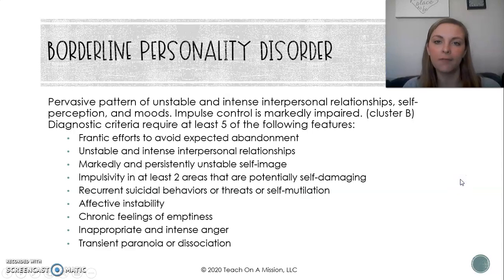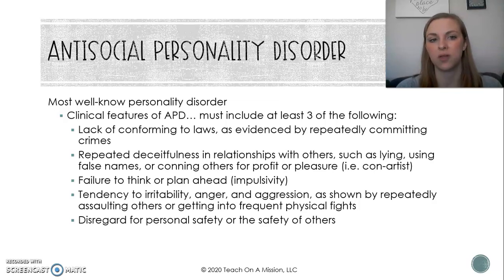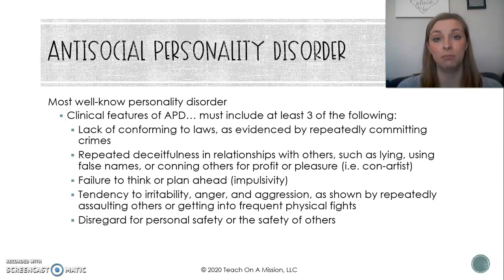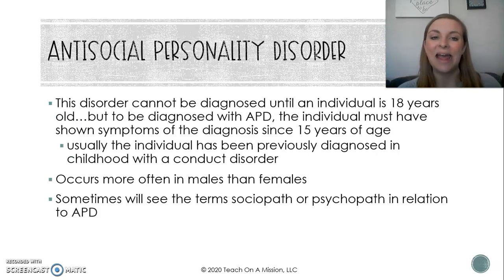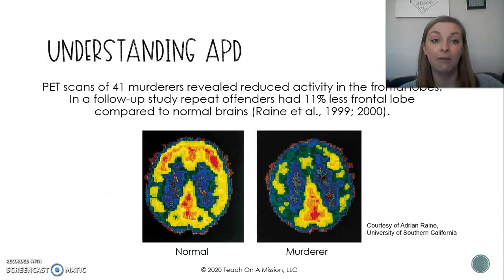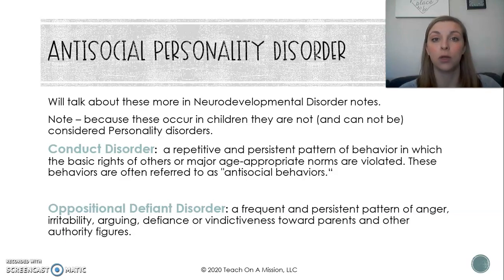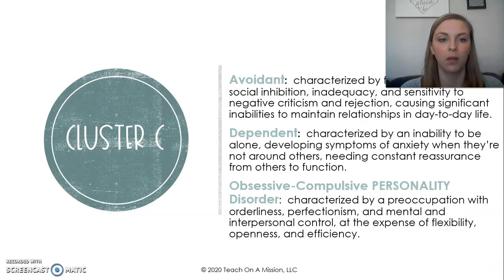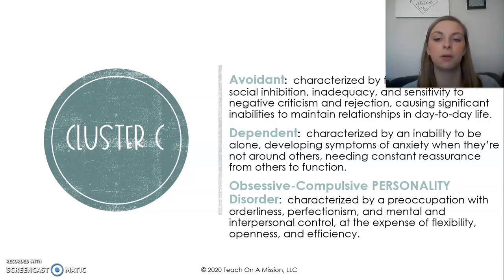Unit 8 - Personality and dissociative disorders (pt. 2)